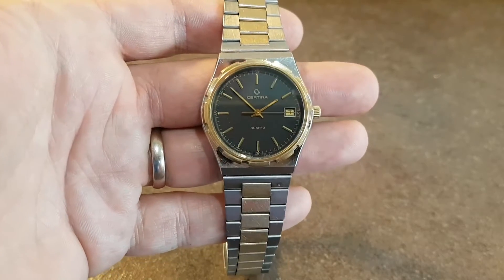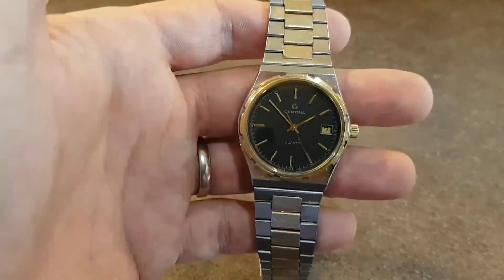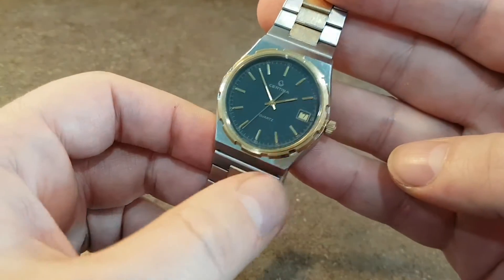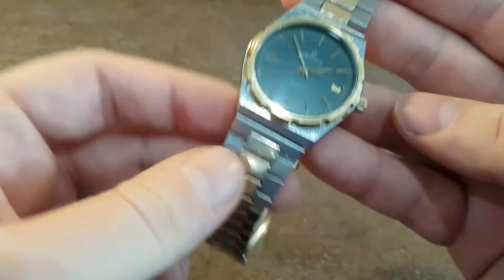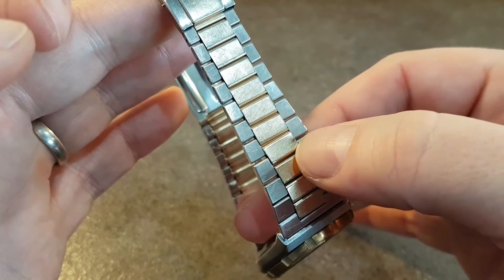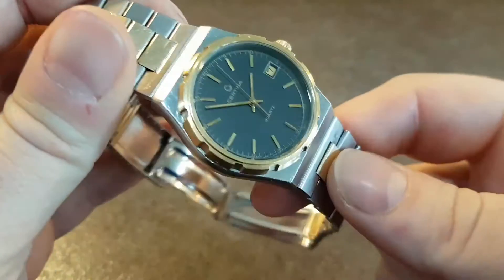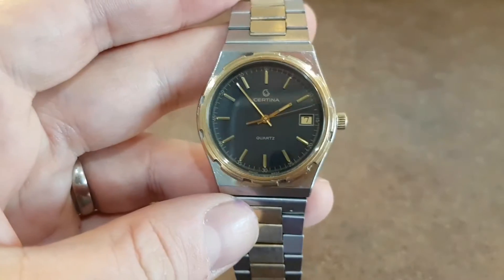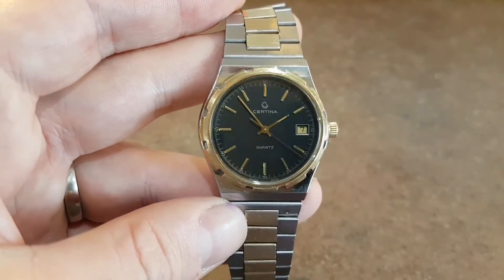c1977 Certina '222' quartz vintage watch